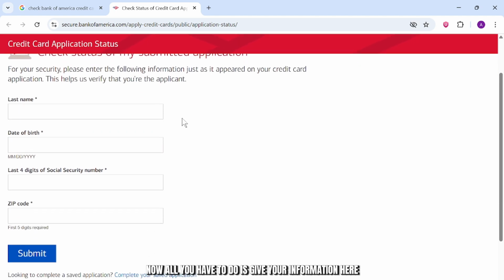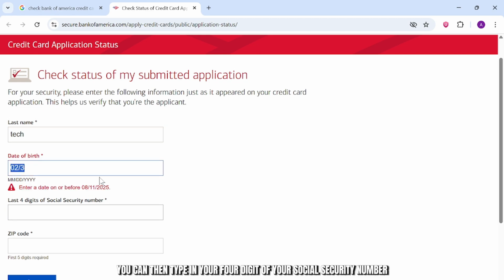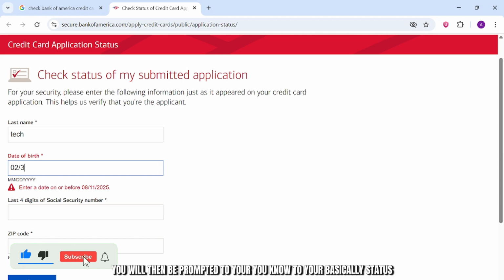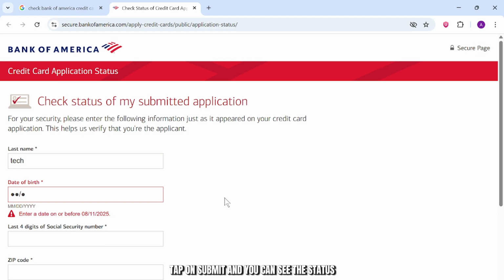How to Check Bank of America Credit Card Application Status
Applied for a Bank of America credit card and wondering if you’re approved? 💳📲 This quick and easy 2025 guide will show you how to check your Bank of America credit card application status in just a few minutes — online, by phone, or with the mobile app!

What You’ll Learn in This Video:
✅ Step-by-step guide to check your Bank of America credit card application status online
✅ How to check application status using the Bank of America mobile app
✅ Phone number you can call to track your credit card application instantly

Whether you applied for a cash rewards card, travel card, or student card, this tutorial will help you quickly find out where your application stands.

📌 Chapters:
⏱ 0:00 - Introduction
⏱ 0:10 - How to Check Bank of America Credit Card Application Status